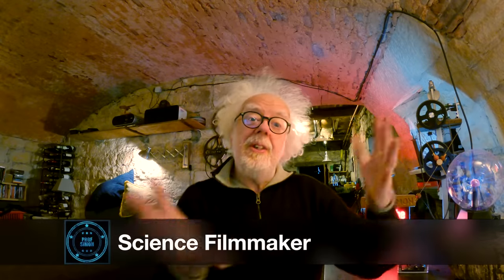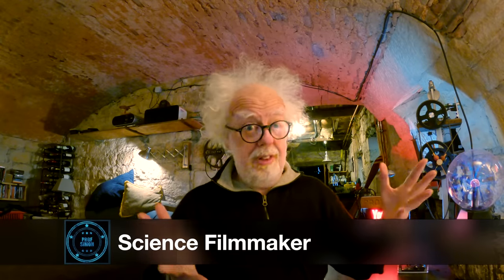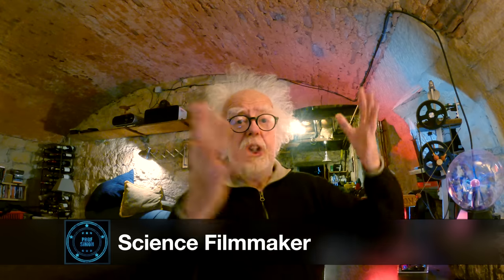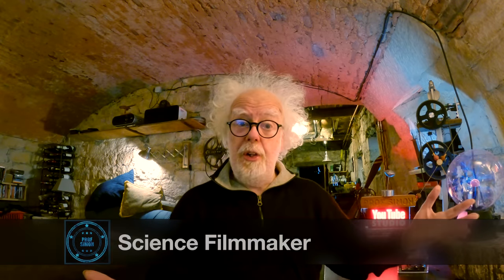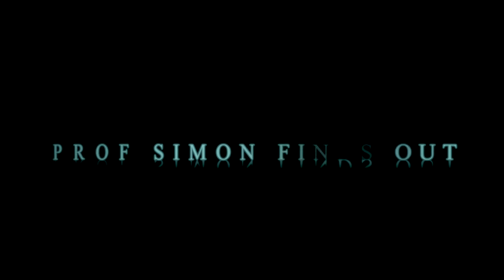Ground or Earth Mystery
How does 'ground' or 'earth' really work?  Prof Simon does his own research.
maybe you will enjoy to follow along.

thanks Prof Simon.